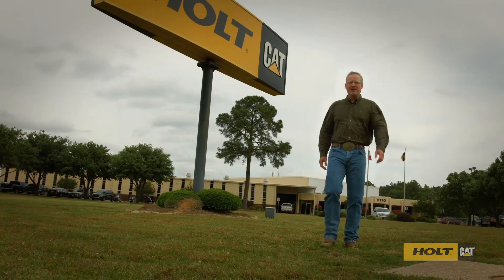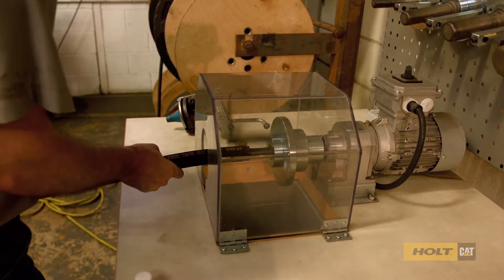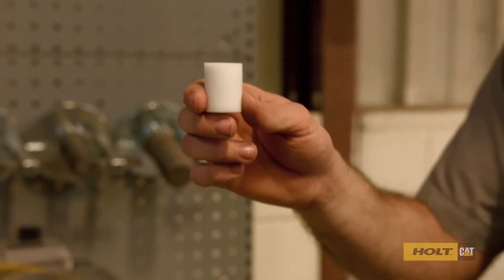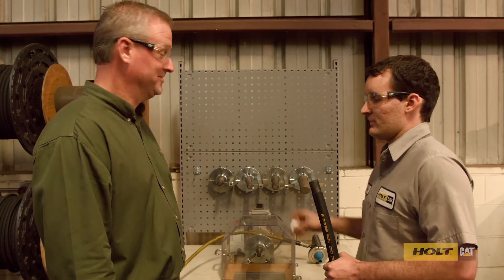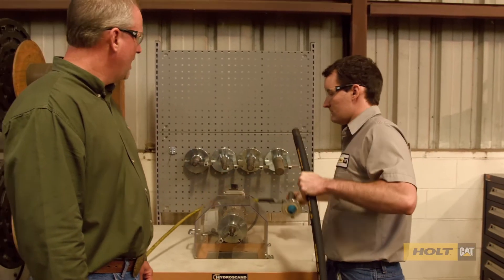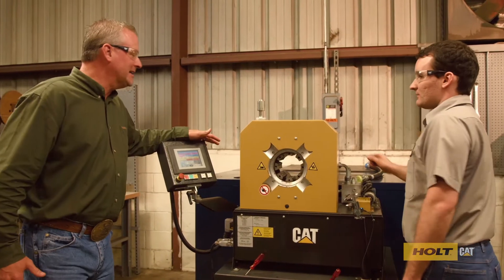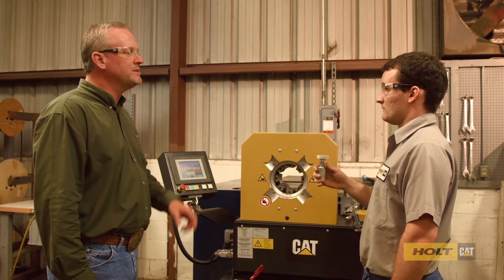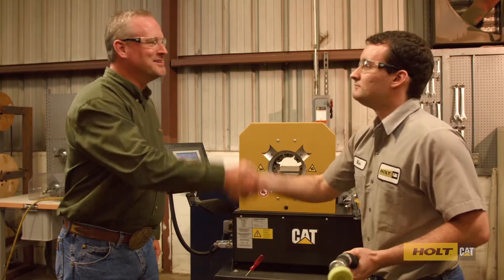Digging Deeper with HOLT CAT - Hydraulic Hose Making MOD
HOLT CAT is the authorized Caterpillar heavy equipment and engine dealer for 118 counties in Texas. HOLT offers hydraulic hose making at many of its stores.